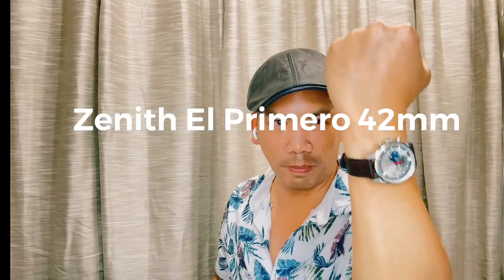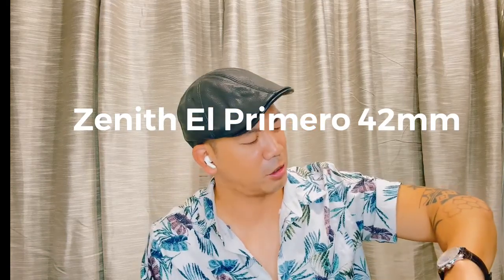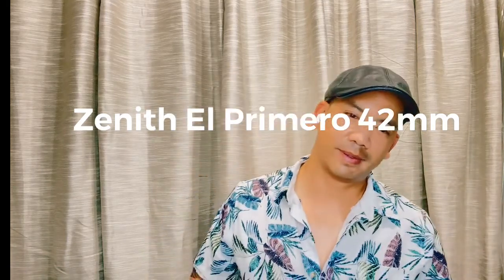The Ultimate Dive Watch, Rolex ,Tudor , Omega , Zenith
Can there be only one ultimate and one champion? Let’s find out.

On wrist, Zenith El Primero. Should it stay or should it go?

Tudor, Baby Back?

Rolex the old crown